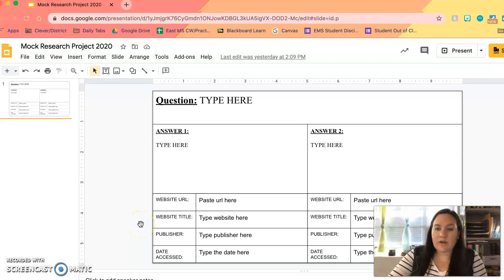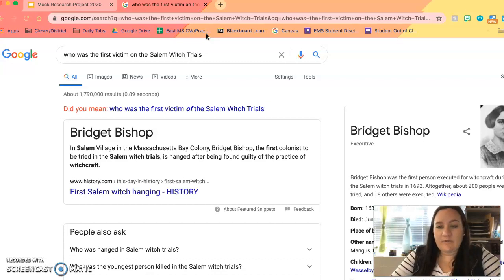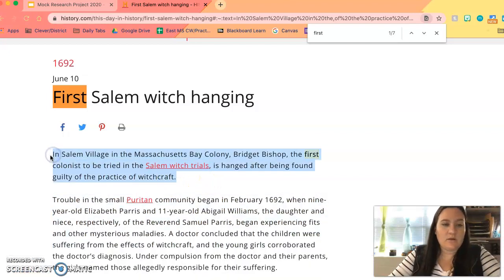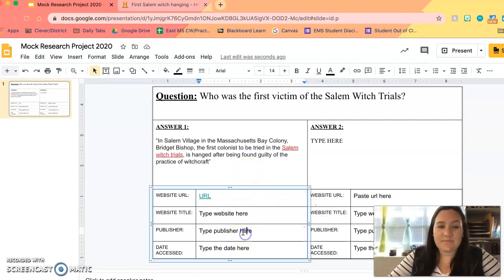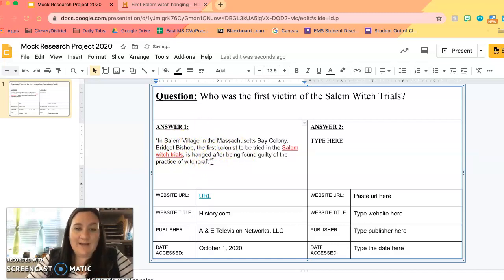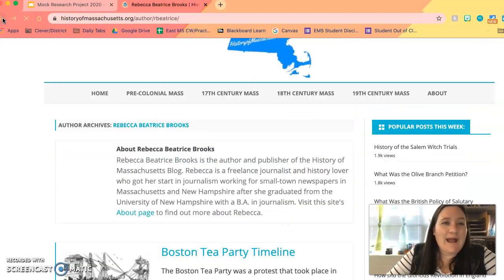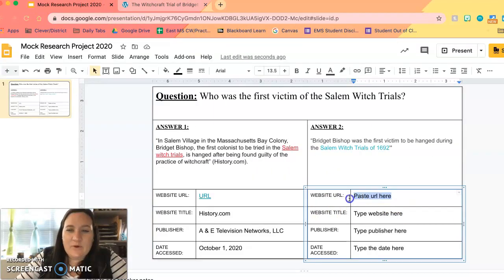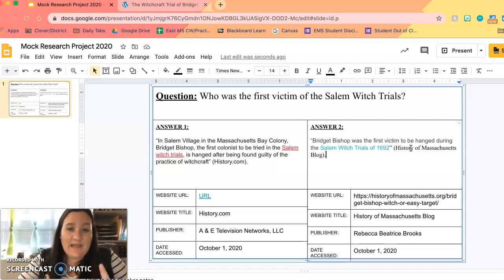Mock Research (2020)